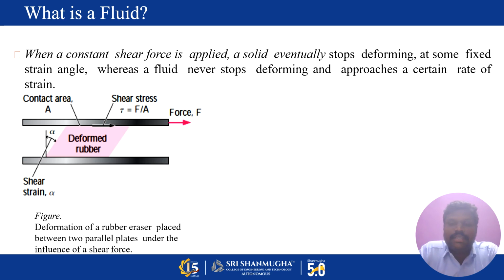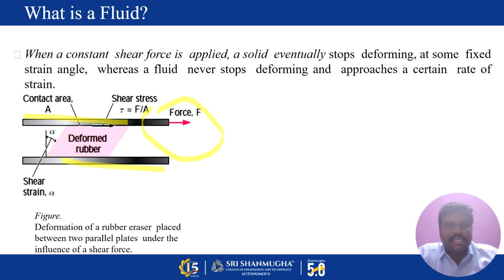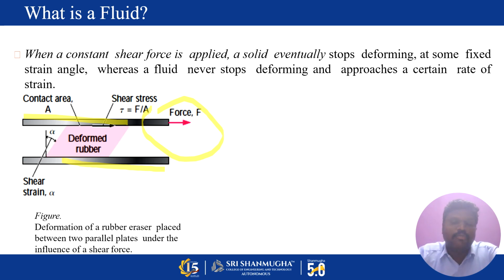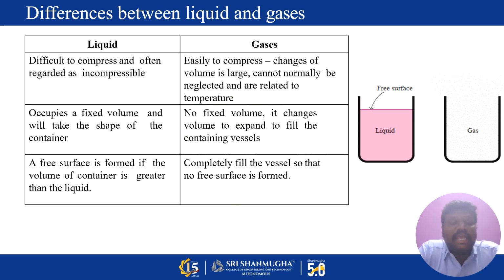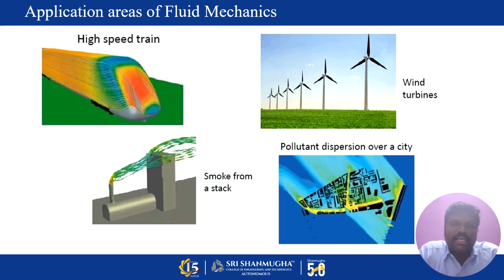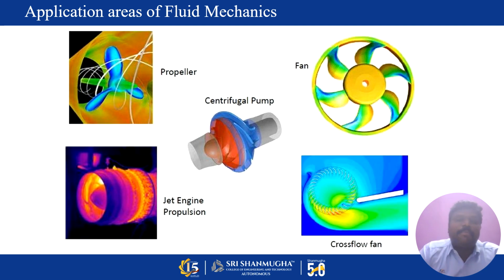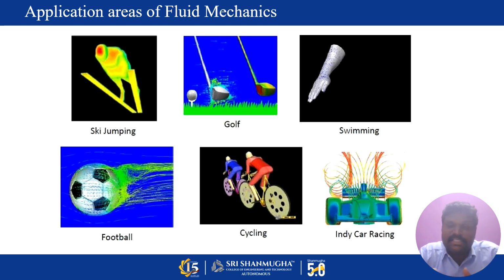Introduction to Fluid mechanics 1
Basics of Fluid Mechanics